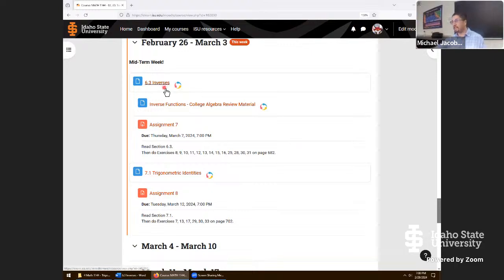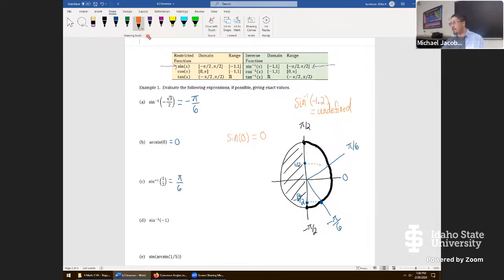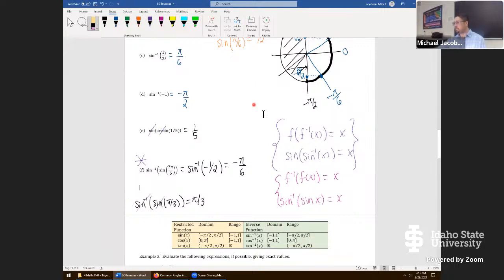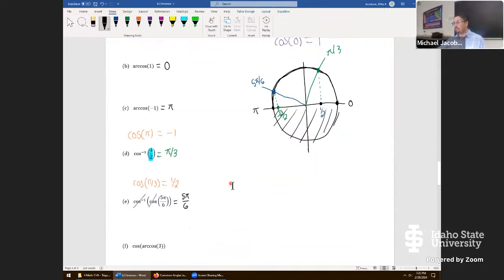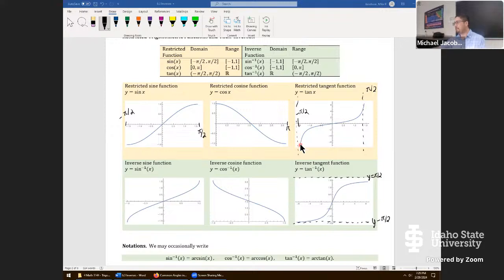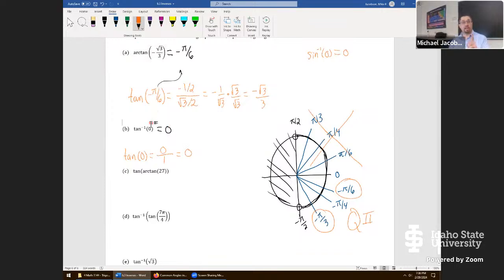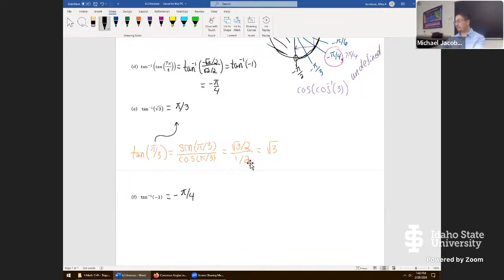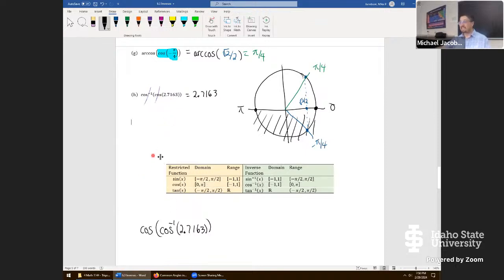Math 1144-02 - 29 February 2024 - Section 6.3